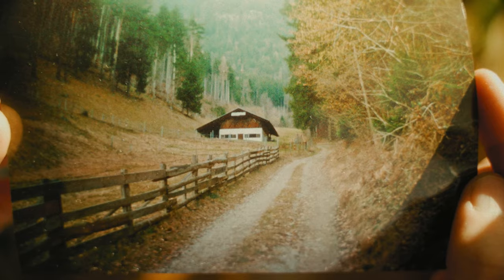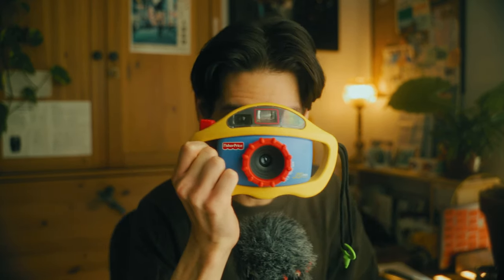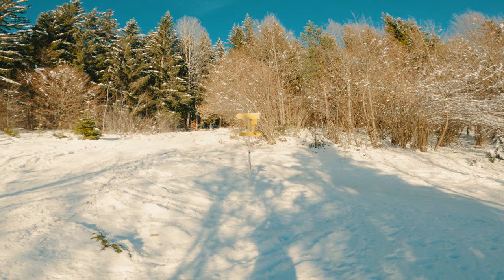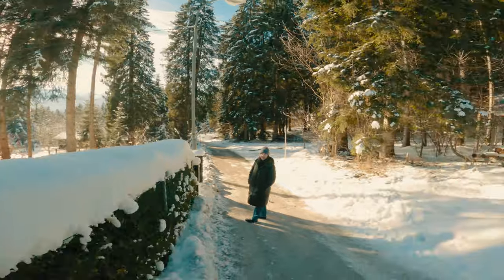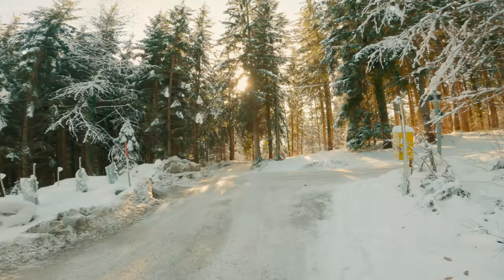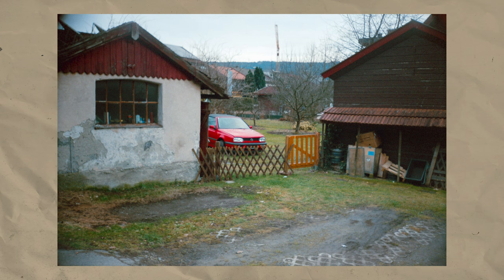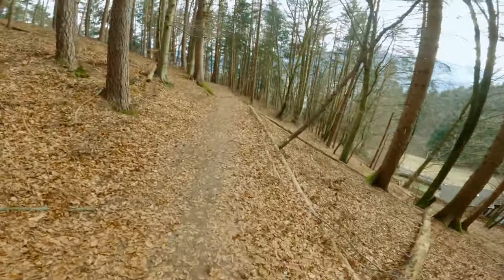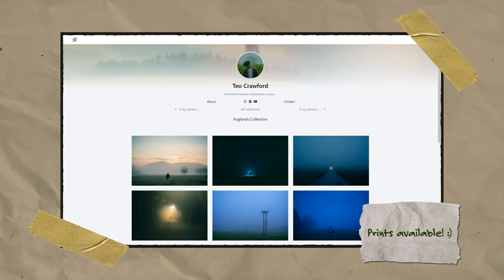I got a new film camera... (and it's weird)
Today I'm showing you a weird new film camera of mine and taking you with me on a couple photography sessions to see what it can do.
Also, thank you so much to Wondershare Recoverit for sponsoring another video! If you ever loose your data or mistakenly format an SD-card, they can help you out. You can try it out for free

All the music in this video is from Epidemic Sound - if you want to try out their music and support me you can use my referral link to sign up for a free trial

My Colour Grading has been in part been made possible thanks to the Plugin Dehancer.

Chapters:
00:00 - 00:24 - Introduction
00:24 - 01:01 - How I got the new camera
01:01 - 03:48 - The camera
03:48 - 08:34 - Shoot Part 1
08:34 - 09:45 - Is the video lost?
09:45 - 12:06 - Phew, it‘s not, let‘s continue
12:06 - 15:14 - Shoot Part 2
15:14 - 16:24 - Shoot Part 3
16:24 - 17:36 - Conclusion

Other gear I use to make my videos:
- Tripod 1 (new one)
- Tripod 2 (with slightly less features)
   - get a discount off of any Urth product with my code "TEO10"
- Big camera bag
- Smaller camera bag
- SD-Card case
- Micro SD-Card (for GoPro)
- HDD Hard drives
- SSD Harddrives